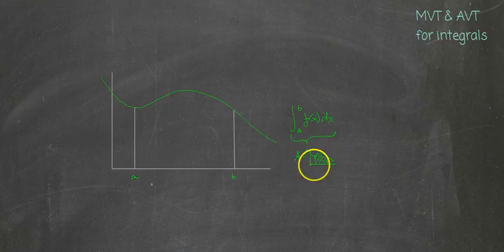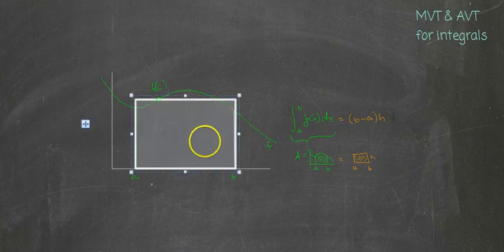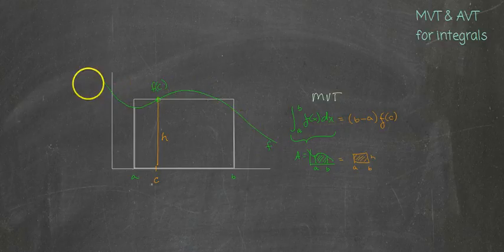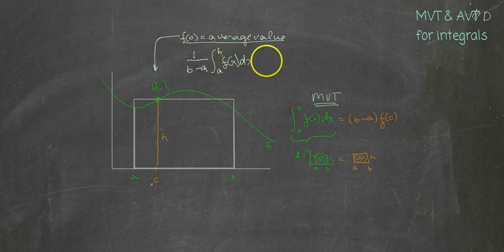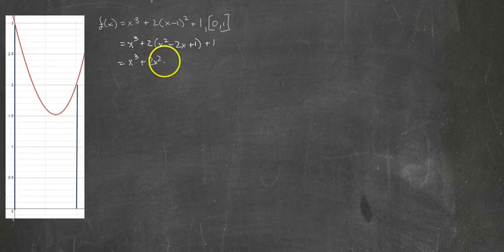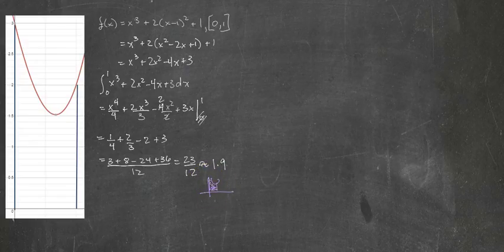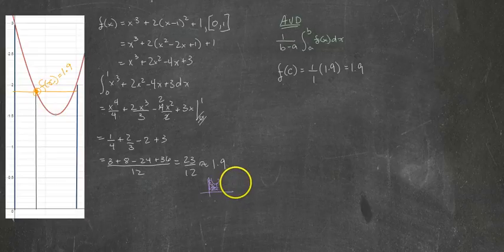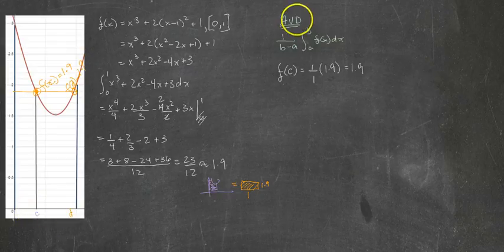Calc - 4.12 - MVT & AVD